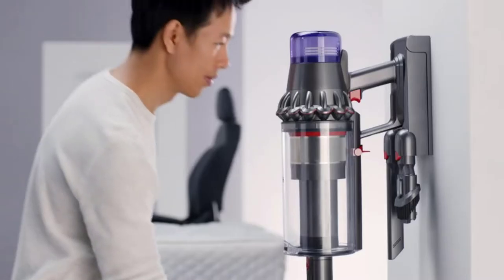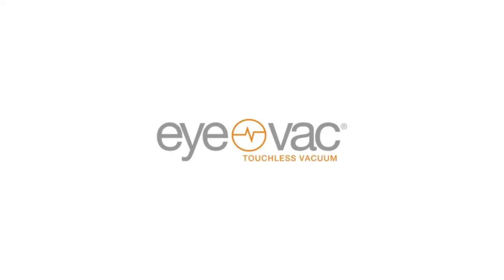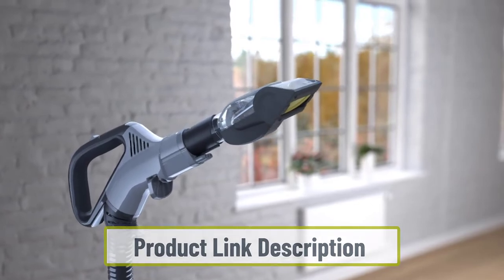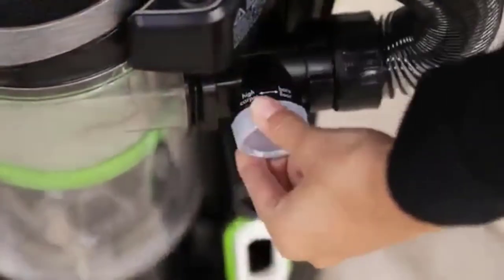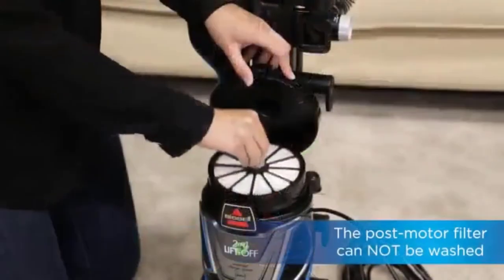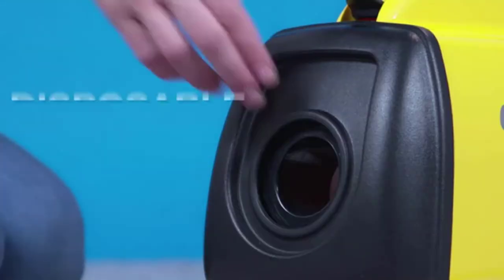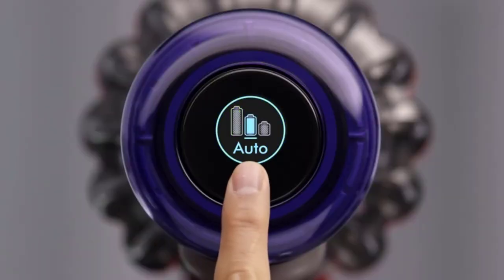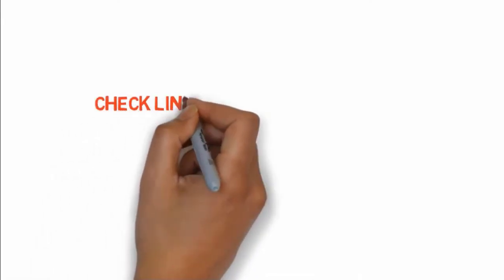5 Best Vacuums for Hair & Nail Salons 2022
Running a hair salon will cause much mess in terms of leftover hair This mess is not easy to clean and keeping a salon clean is very important to attract

List Of " Best Vacuum for Hair Salon"
👉1.EyeVac PRO Touchless Stationary Vacuum
👉2.Shark Vertex AZ2002 DuoClean PowerFins Upright Vacuum
👉3.Bissell Pet Hair Eraser Lift-Off Bagless Upright Vacuum
👉4.Eureka Mighty Mite 3670G Corded Canister Vacuum Cleaner
👉5.Dyson V11 Outsize Cordless Vacuum Cleaner

One method for keeping your salon clean is to put resources into a decent vacuum more clean. In any case, what is the best vacuum for salons? Most excellence spots offer both nail and hair administrations, so these 13 vacuums are great for such foundations.

Working a salon implies managing loads of hair on the floor notwithstanding other soil. Also, new clients will continuously investigate your salon to perceive how clean you are before they become steadfast. On the off chance that you have hair out of control, it is the beginning of losing existing and likely clients.

To keep your salon spotless and liberated from hair, along these lines, you should put resources into a top notch vacuum more clean. There are various vacuum cleaner brands available and picking the best and particularly for long hair can be interesting.

The best vacuum cleaners for hair parlors ought to have the option to eliminate both long and short hair. Nail salons likewise need the best vacuums available for clients to come back over and over. Additionally, such vacuums ought to have additional highlights that make the work simple and agreeable.

Assuming you utilize a customary vacuum, long hair on cover and uncovered floors probably won't come out regardless of how often you vacuum. Along these lines, this requires a better than expected vacuum cleaner to stay away from dissatisfactions and to keep your salon perfect and new.